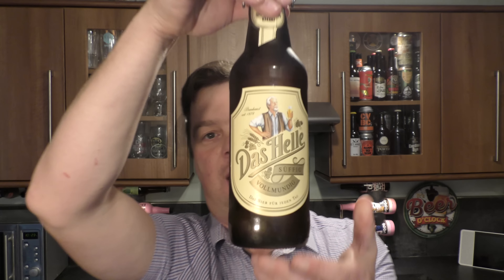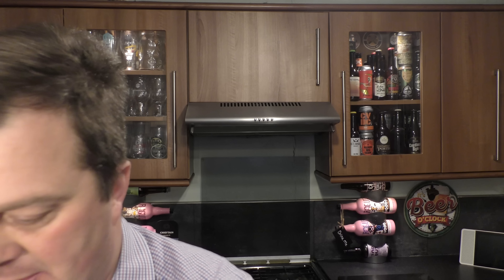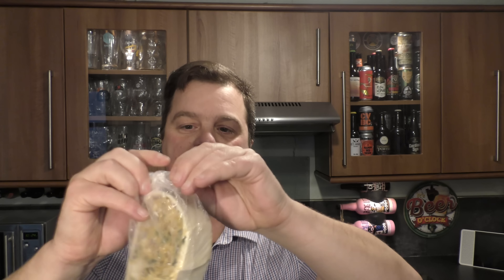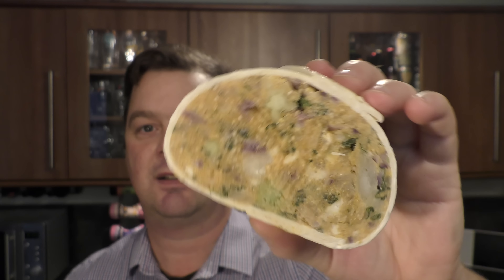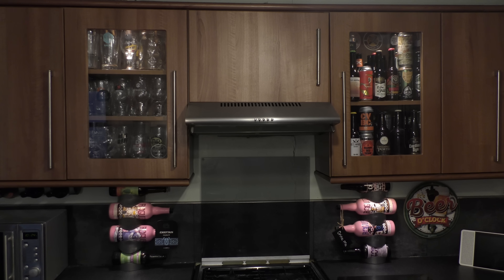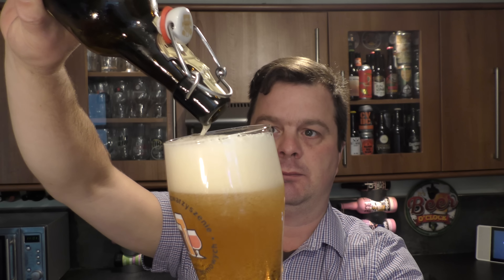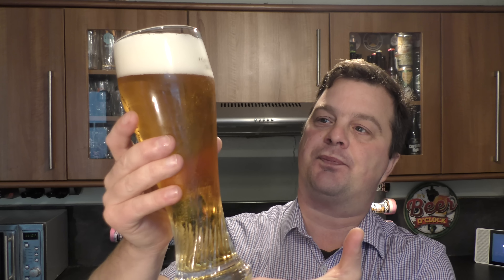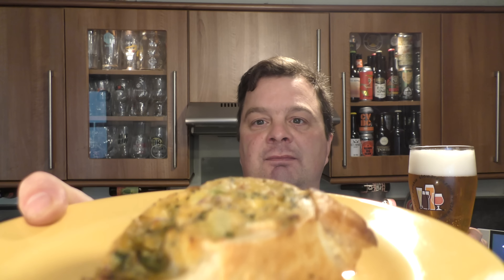Dinkelacker Schwaben Bräu Das Helle With Aldi Specially Selected Cauliflower Leek & Goats Cheese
Recorded In 4K Ultra HD Real Ale Craft Beer Reviews Aldi Specially Selected Cauliflower Leek & Goats Cheese Wellington Slice